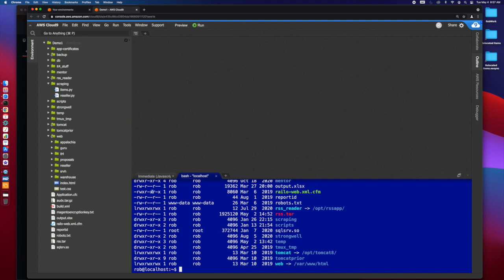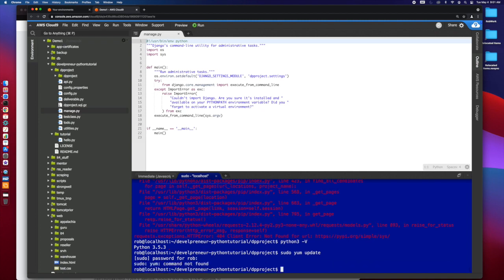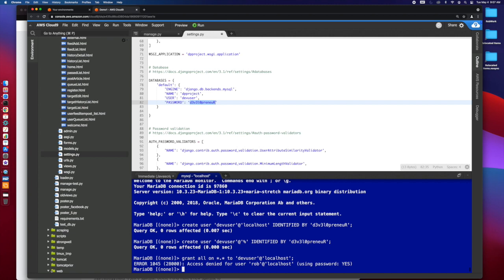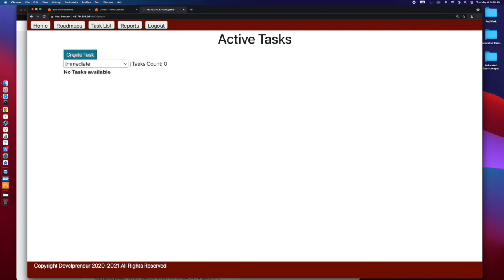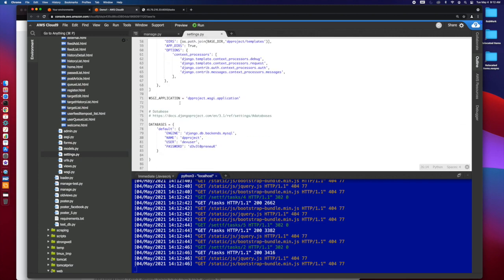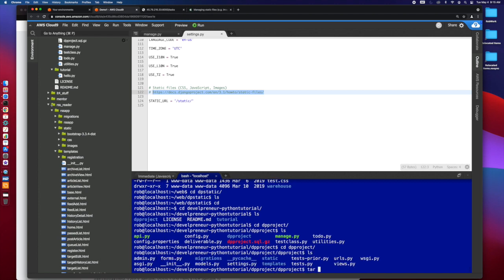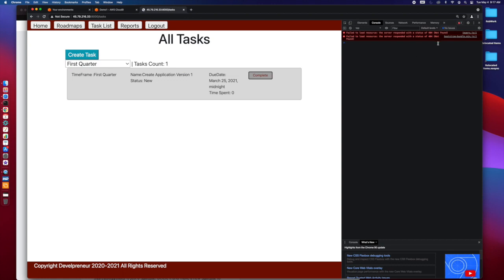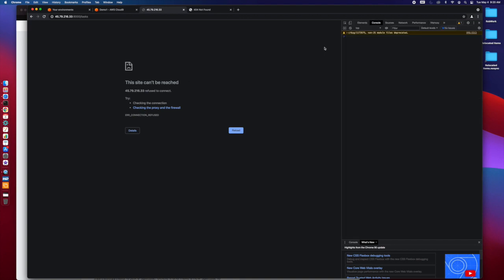Learn Python And Django Day 58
We wrap up our UAT fixes and start to look at gathering source and data for our move to production in the next episode.

You can view source for today and all prior days by reviewing the code at this GitHub: